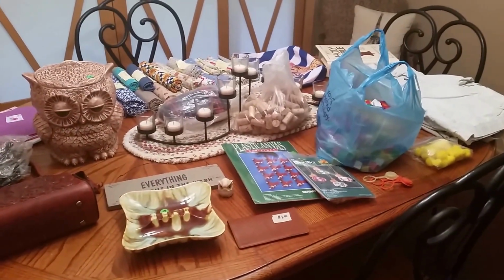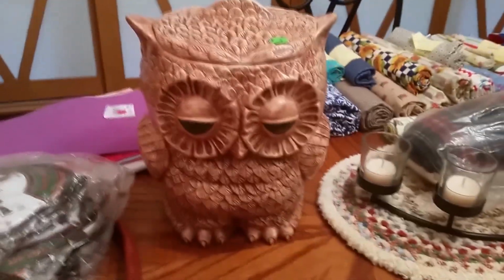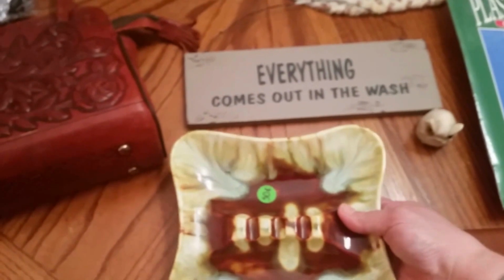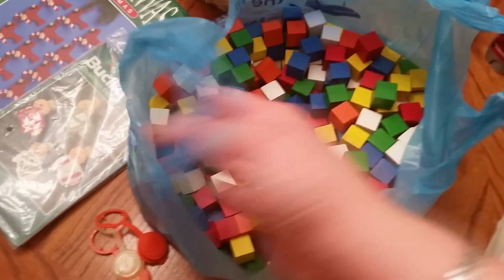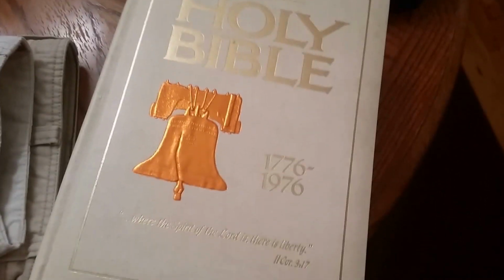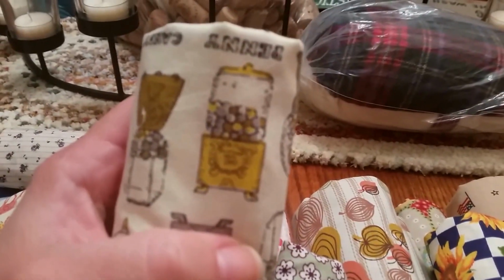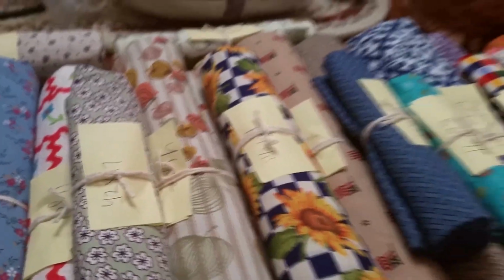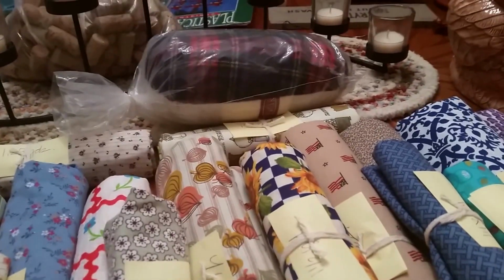20 Garage Sales Today! Spent $35.00 8/07/2015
Spent less than usual this week for some reason!